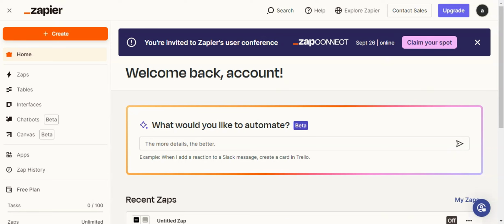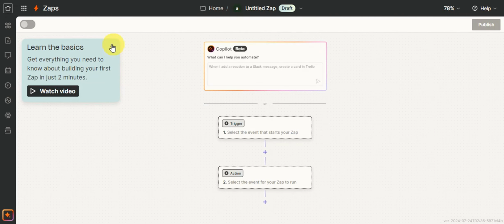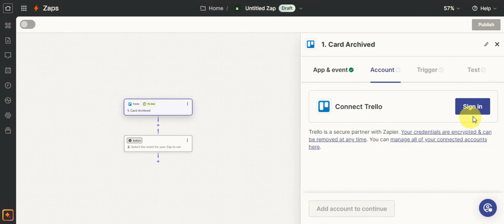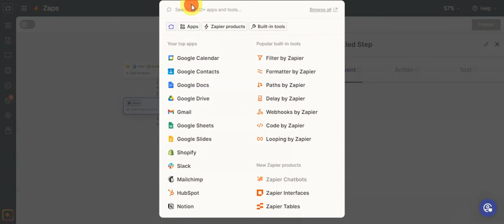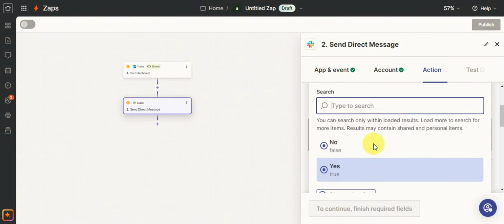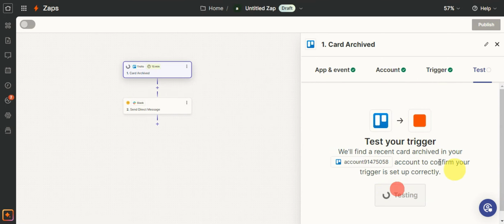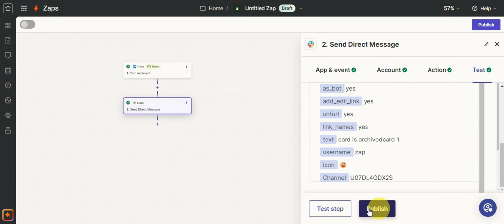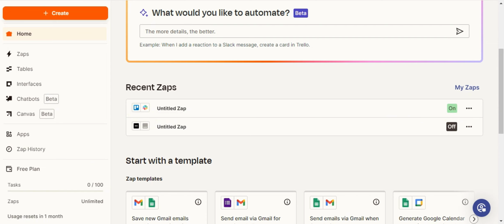How to Integrate Or Sync Trello with Slack | Easy Guide in 4 Minutes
Learn how to integrate or sync Trello with Slack in just 4 minutes with this easy guide. You have come to the right place if you want to integrate Trello with Slack to improve your project management skills. Streamline your workflow and maximize efficiency with this simple tutorial!